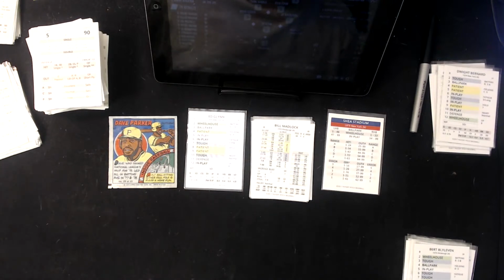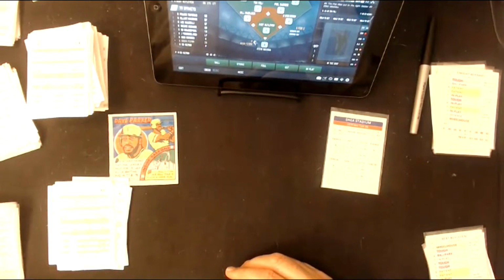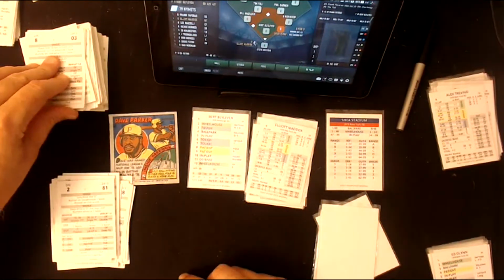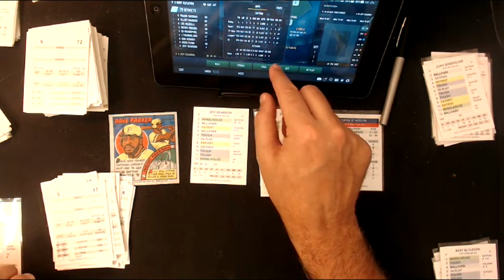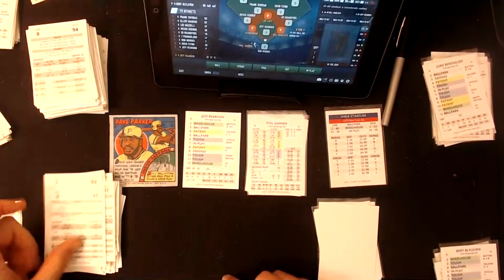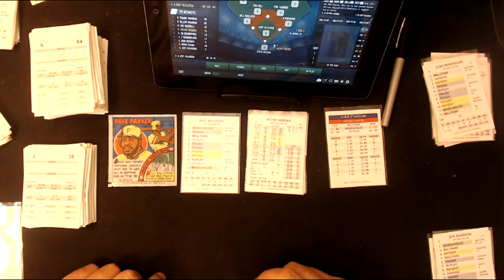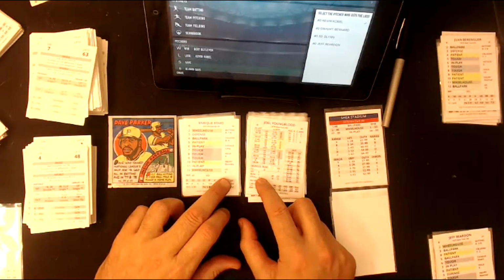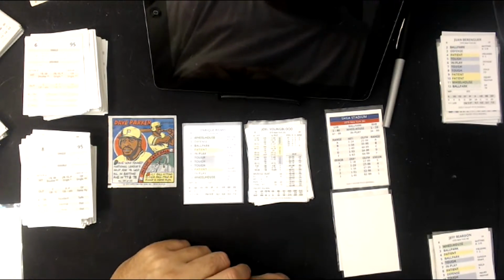Mets 1979 Replay Payoff Pitch Gm 140 vs Pirates Blyleven